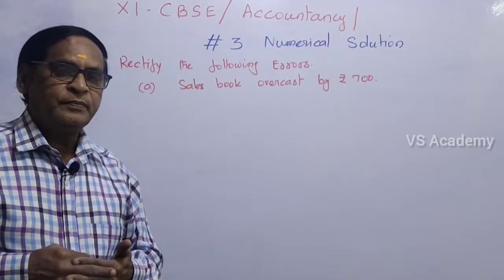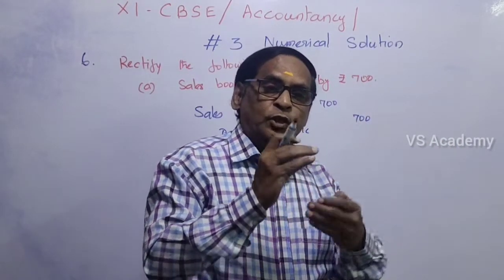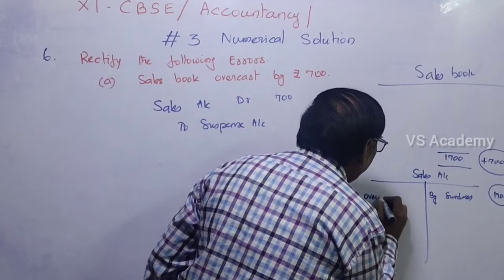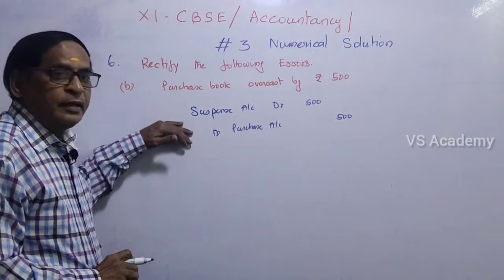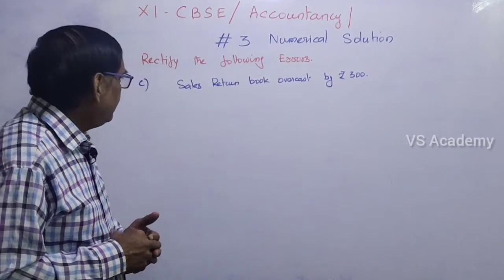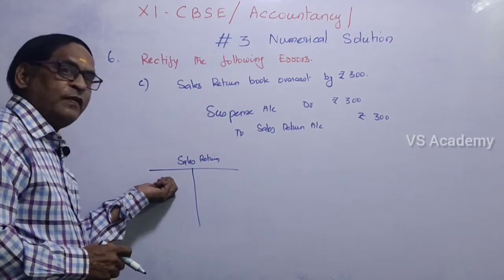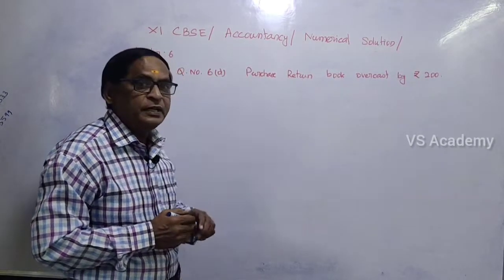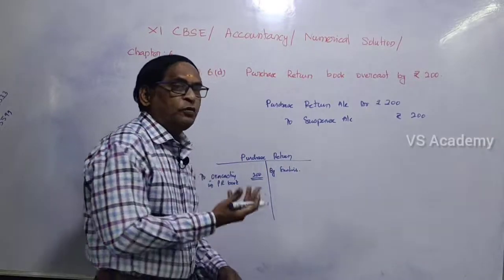#3 RECTIFICATION OF ERRORS | XI CBSE | NUMERICAL SOLUTIONS | VS ACADEMY | VELLORE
XI CBSE | ACCOUNTANCY | RECTIFICATION OF ERRORS | NUMERICAL SOLUTIONS | QUESTION NO.6 SOLVED | USEFUL FOR CA FOUNDATION,B.COM,BBA |